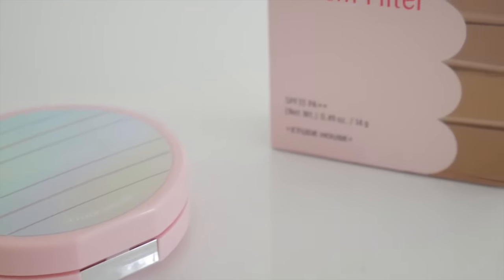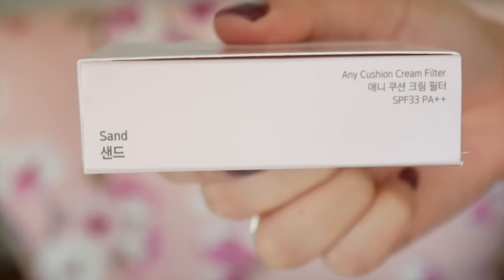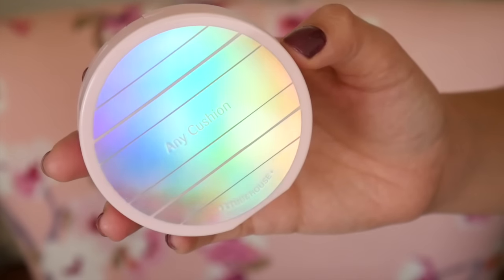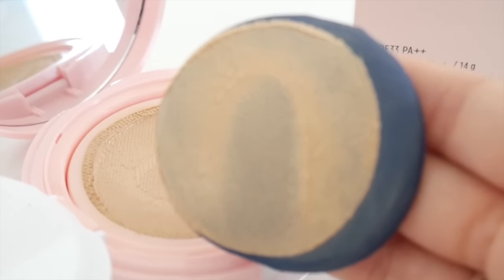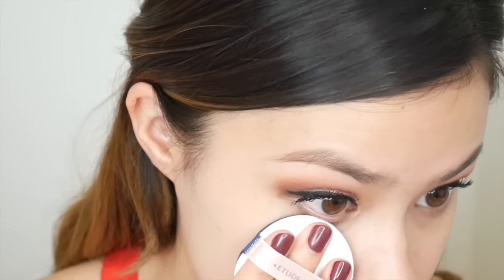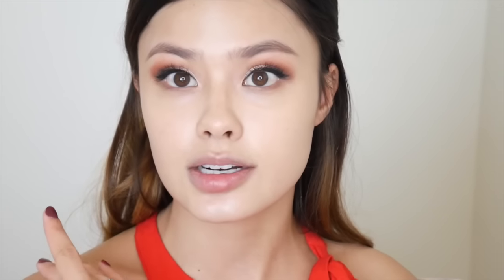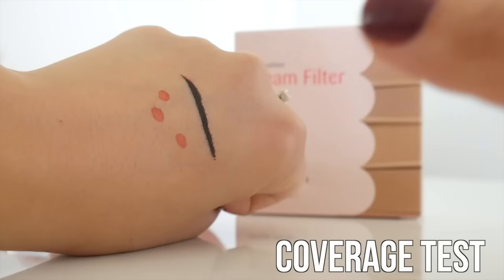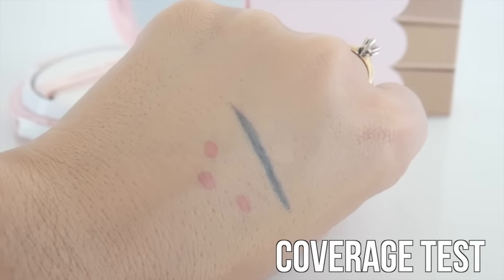NEW Etude House Any Cushion Cream Filter Foundation | First Impressions & Review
I bought the new Etude House Any Cushion Cream Filter as soon as it came out and wanted to review it for you :) See what I thought!

I've been anticipating this launch for quite some time now! As soon as I saw the commercial and the posts on social media, I marked my calendar! Took a bit to get here but that's ok :) I'm glad I finally got it so I could finally review it for you guys! I hope you guys liked my editing on this video (I did it a little differently!) and please don't forget to support my channel by liking, commenting, subscribing and sharing with your friends and family!

xoxo,
Morgan